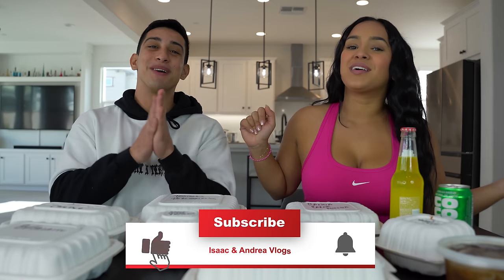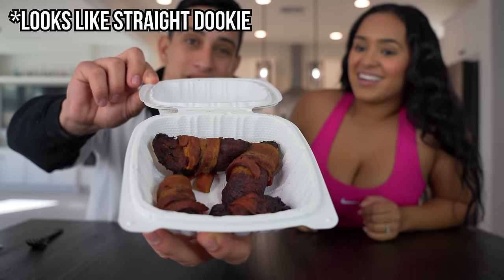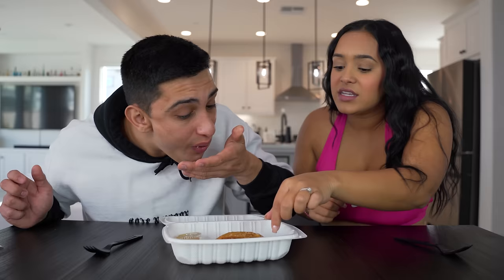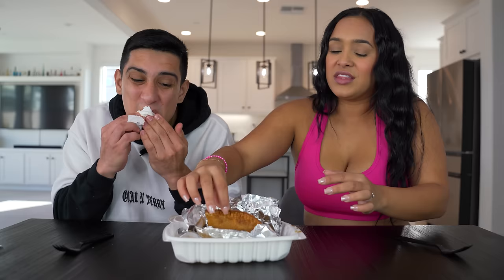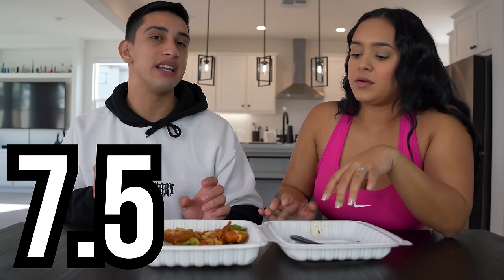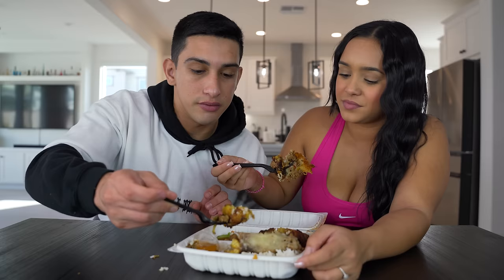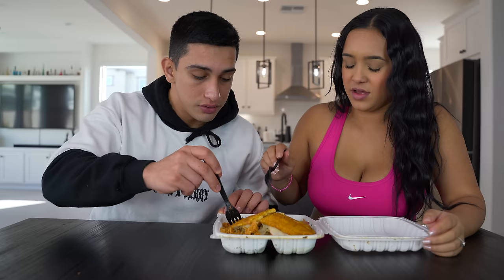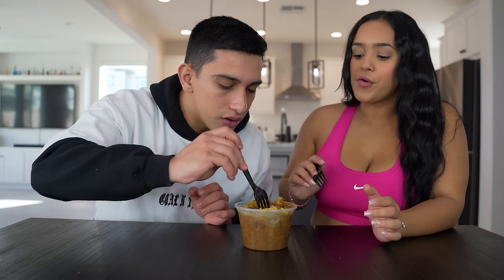Trying PUERTO RICAN FOOD for the FIRST TIME!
We tried Puerto Rican food for the first time!! *wow*
The juicy stuff👇🏻😜

Add us on snapchat for a chance to win a MacBook